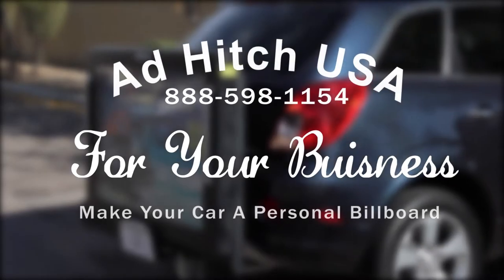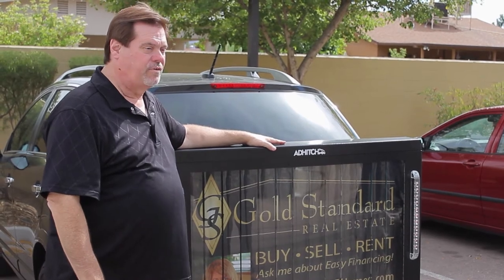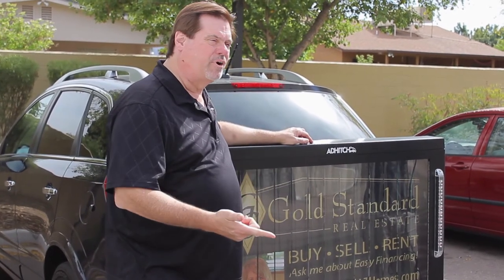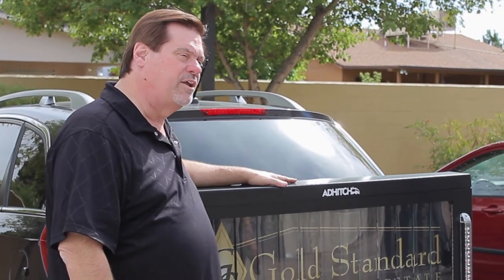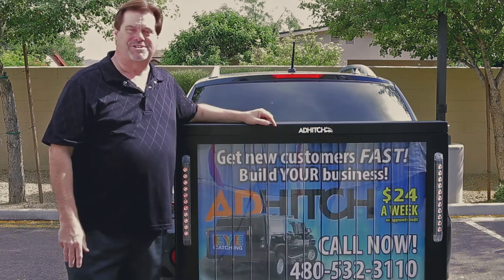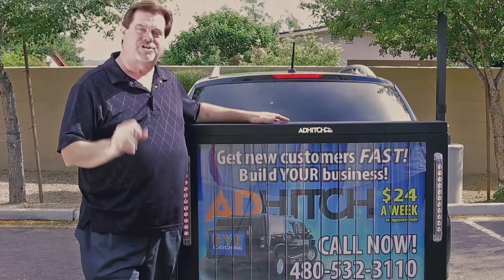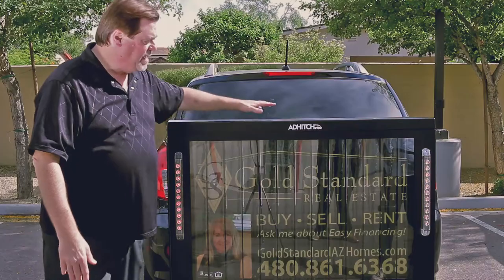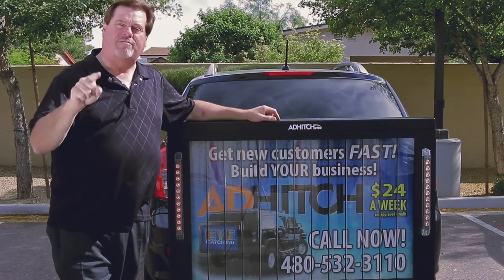Ad Hitch USA Mobile Billboard System - Phoenix, Arizona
Call AdHitch USA Phoenix, AZ: 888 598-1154
Billboards are no longer reserved for Fortune 500 companies.

The ADHITCH USA mobile billboard system is easily operated, boasts a superb pricing plan, and has the power to boost any business’s granular target marketing efforts, even down to a specific street address. In terms of impact and value, the ADHITCH USA “Total Marketing System” is second to none.
This infomercial was developed by ASU Film students, through the Devils for Businesses project.